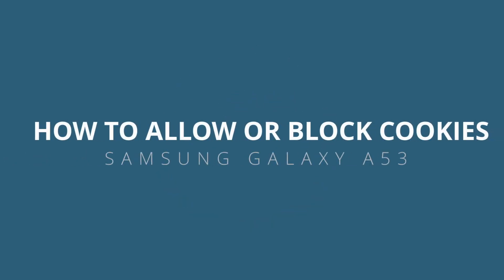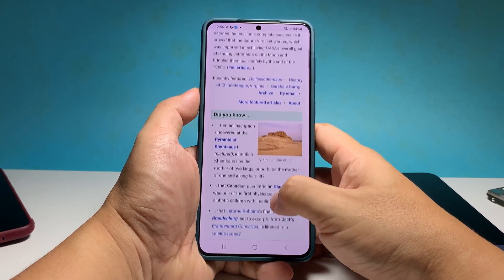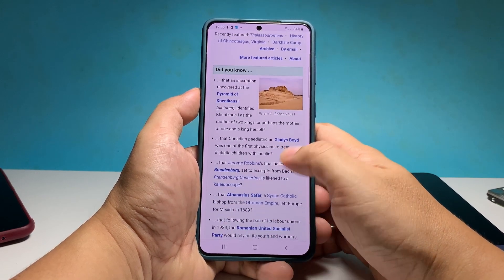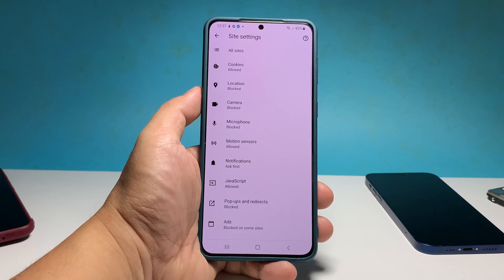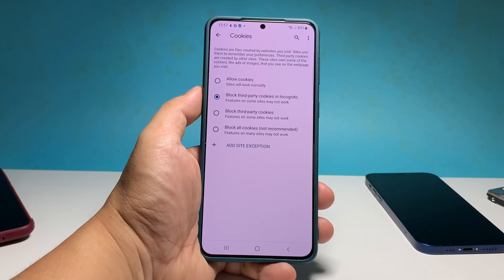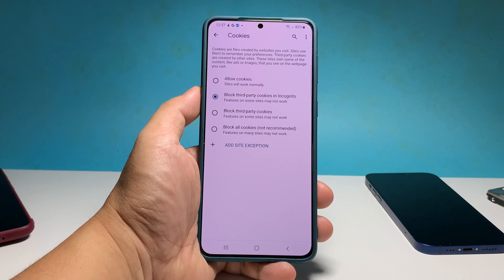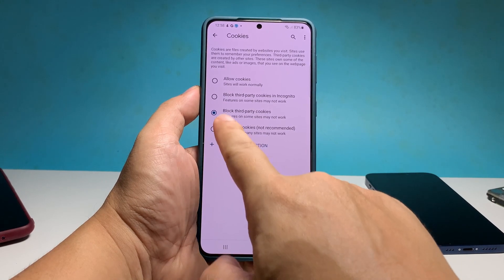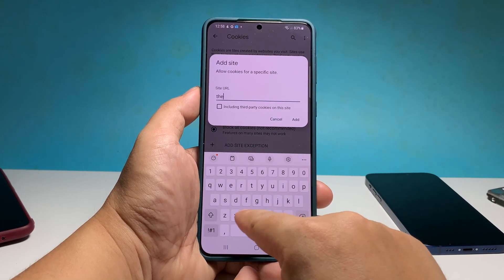How To Allow Or Block Cookies In Google Chrome On Galaxy A53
In this video, we will show you how to easily manage website cookies in Google Chrome on a Samsung Galaxy A53. As a user, you have a control whether to allow cookies to be downloaded into your device while browsing websites.